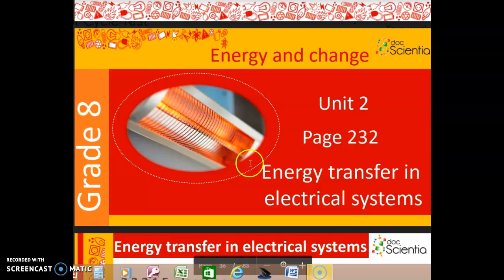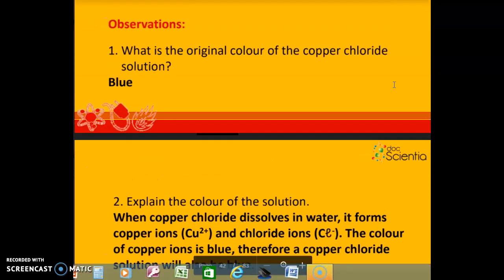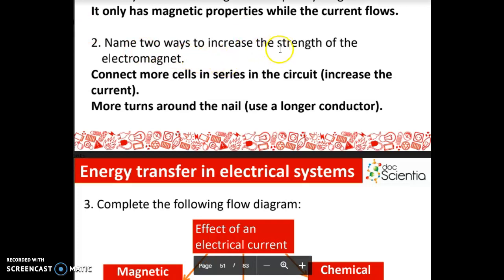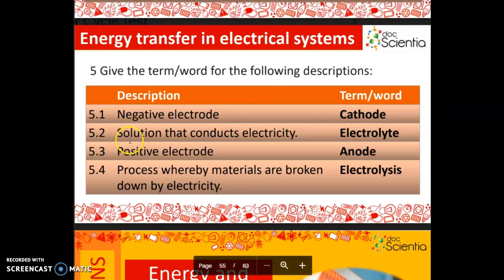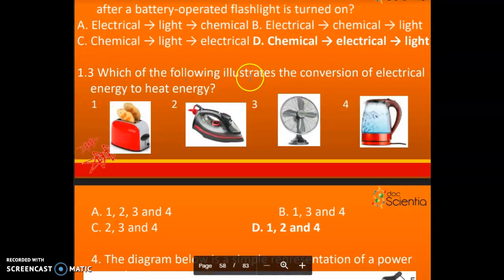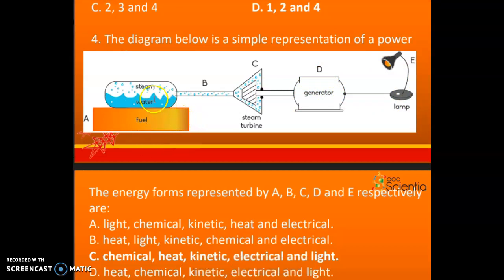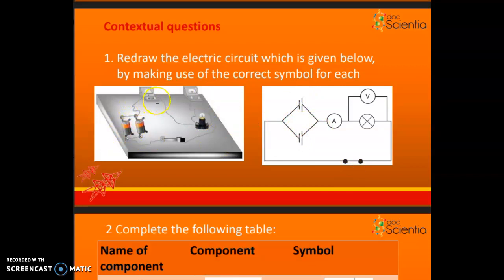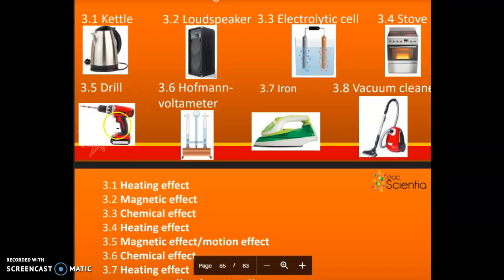Gr 8 Energy transfer in electrical system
Learn about electrolyses. Questions and answers are included in this video.